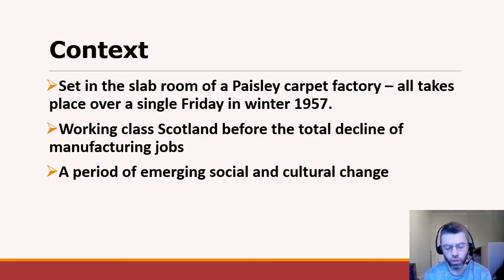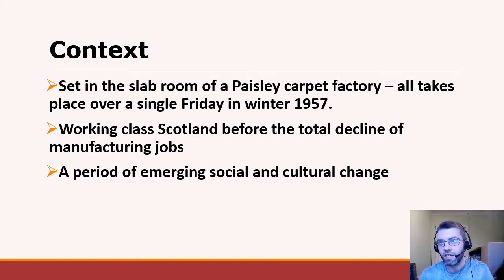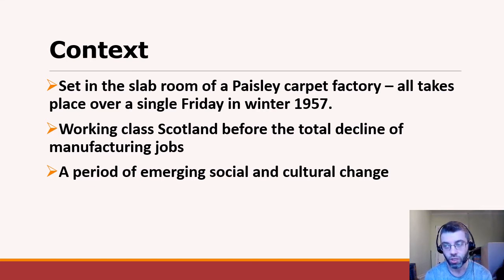1: The Slab Boys - Context, characters and plot